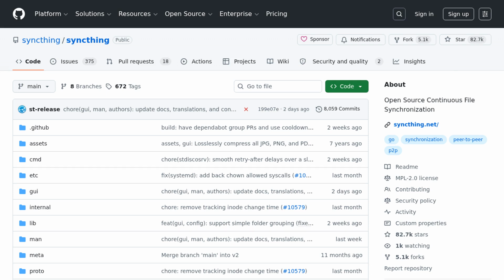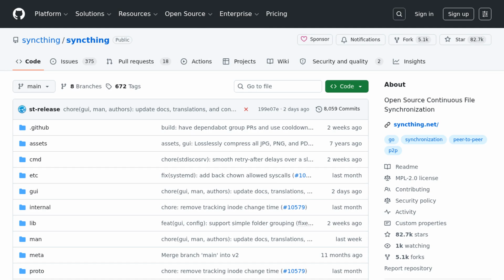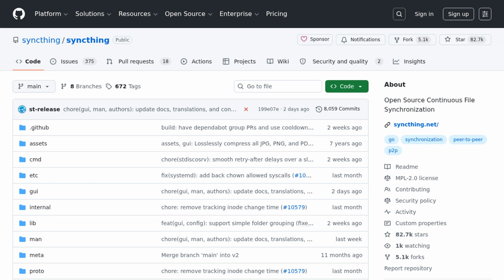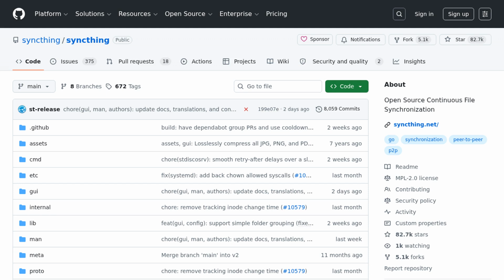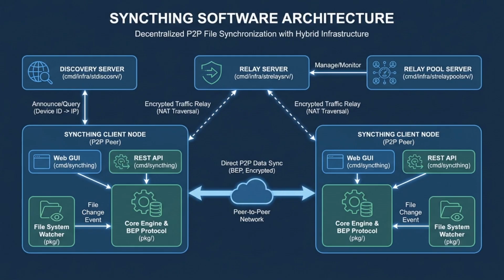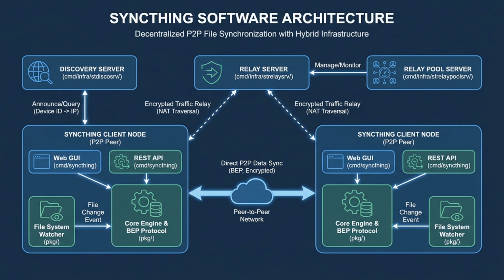Say goodbye to centralized cloud dominance! Syncthing lets you build a truly private P2P file-sy...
Tired of handing your personal files over to big cloud companies? In this episode we do a deep dive into Syncthing — an open-source tool that helps you take back control of your data! This isn’t a quick project overview; it’s a full technical deep-dive into the details.

🔥 Project featured in this episode：
• 💻 syncthing/syncthing：An open-source, decentralized file synchronization tool that lets your files be transferred encrypted peer-to-peer between your own devices, creating a genuinely secure and private personal cloud.

🎯 Deep-dive highlights：
• Decentralized P2P architecture：Analyze how Syncthing breaks free from central servers to enable direct communication between devices.
• End-to-end encryption and security mechanisms：Explore how its encryption ensures your data is absolutely safe in transit.
• Data ownership and privacy protection：Learn how to achieve true data autonomy with Syncthing and stop worrying about privacy leaks.

⏱️ Timestamps：
00:00 Opening
00:10 節目介紹
00:25 syncthing/syncthing
05:50 Closing

When it comes to file sync, do you care most about convenience, security, or privacy?